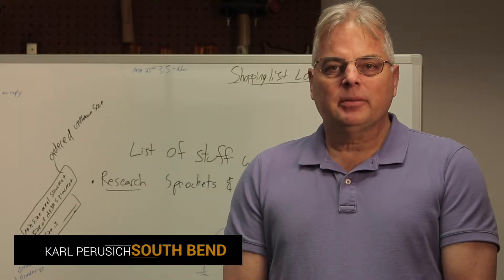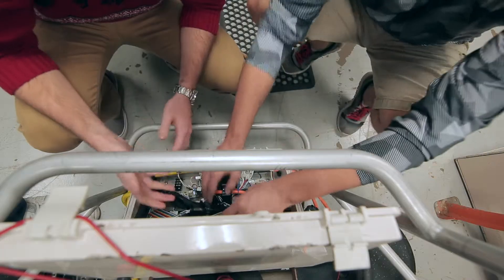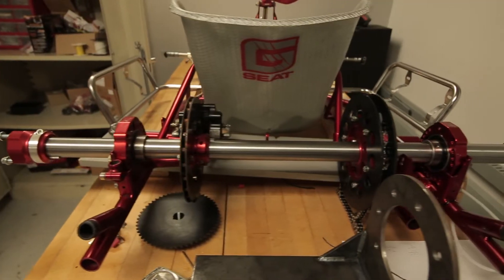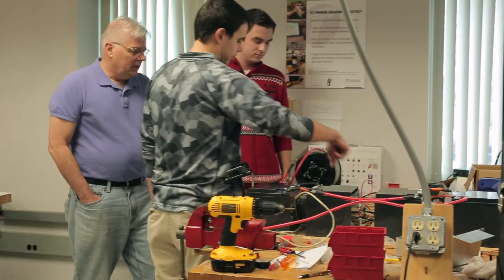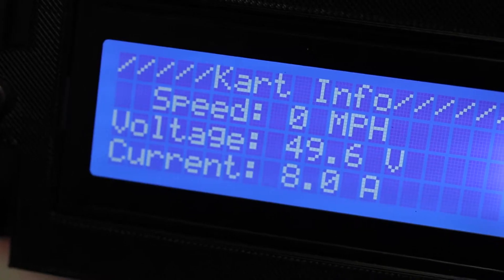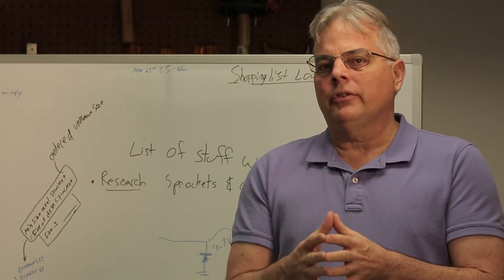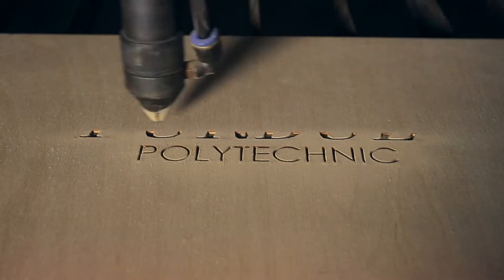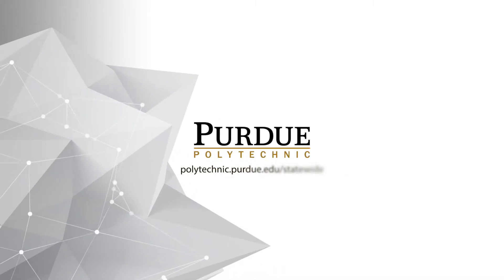Electric Go Kart — Purdue Polytechnic Statewide Innovation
Karl Perusich, associate professor of electrical engineering technology at Purdue Polytechnic South Bend, works with students like Connor McBride in project-oriented learning. Connor designed new electronics for their lab's electric go kart to incorporate a dashboard and to improve its battery.